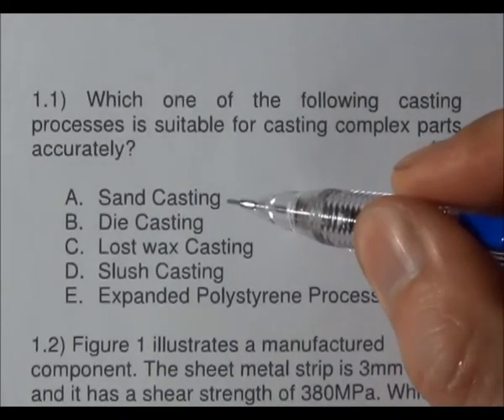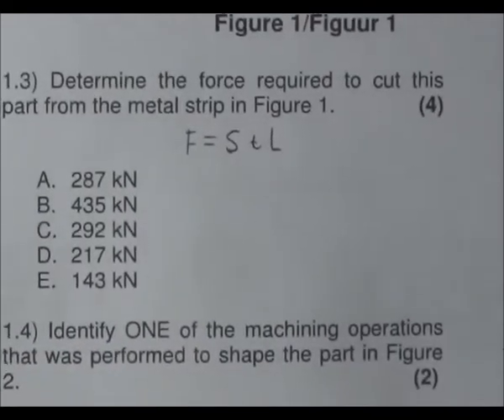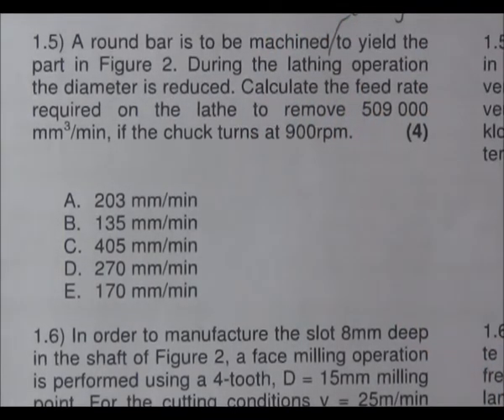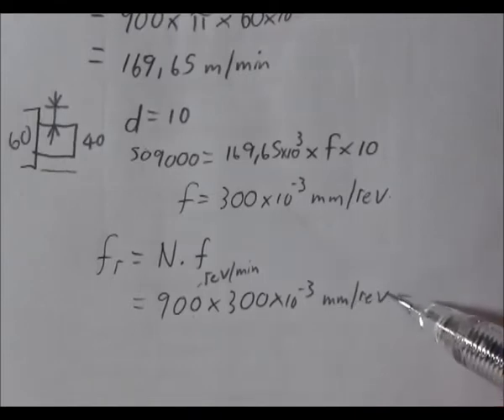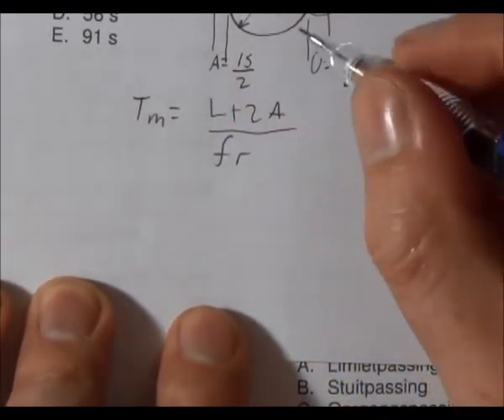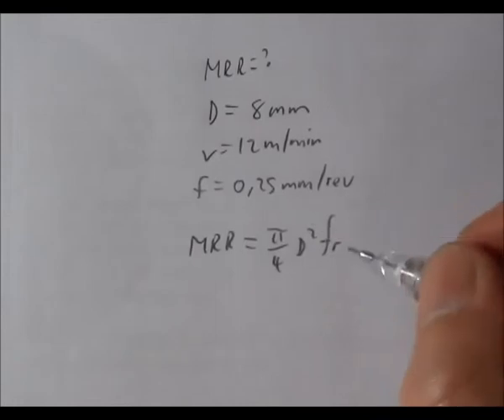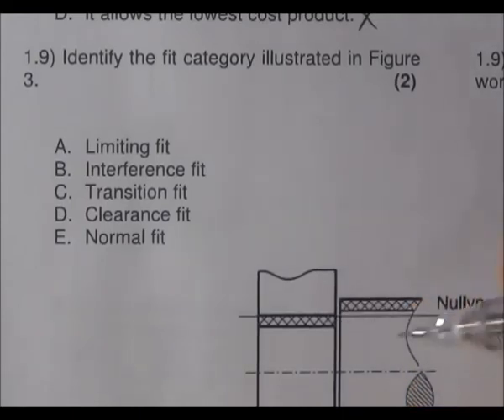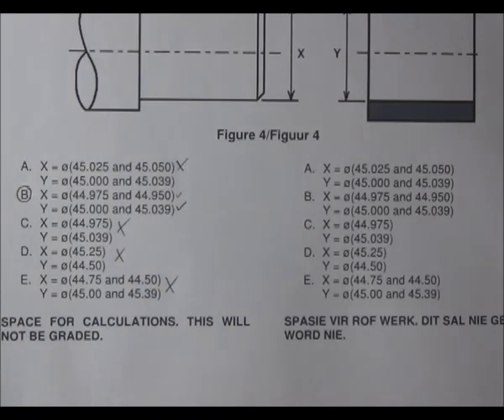Exam 2014 manufacturing tutorial